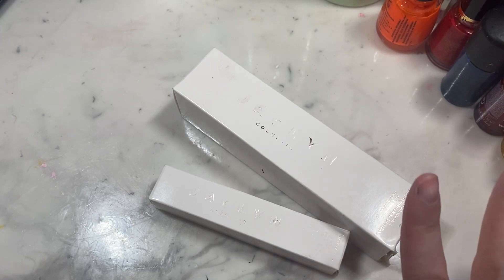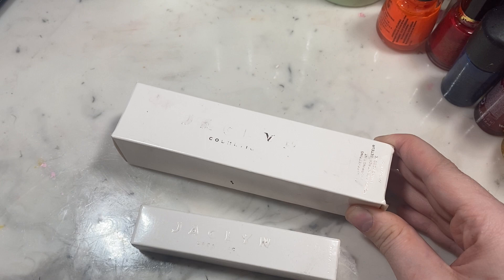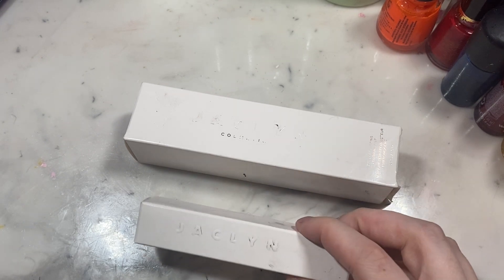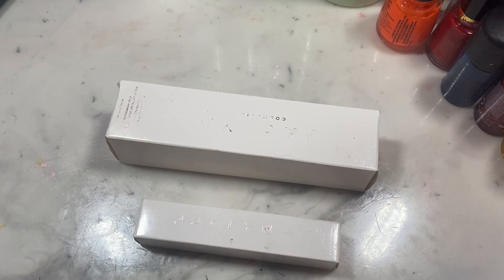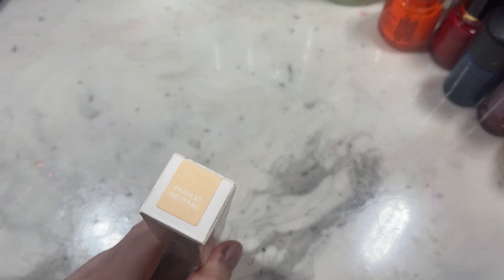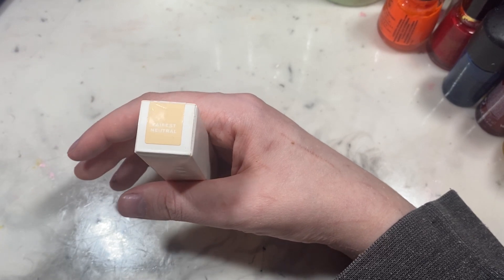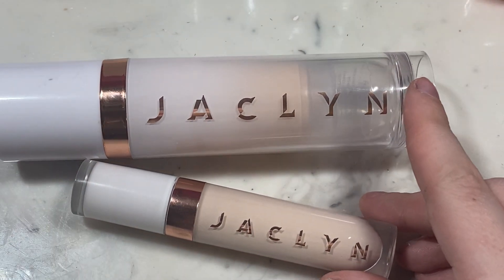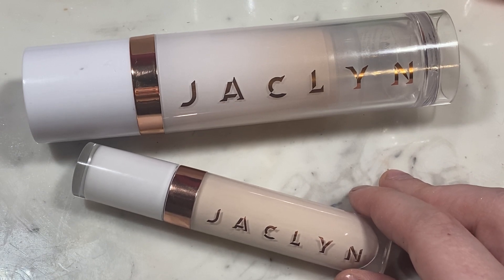Jaclyn Cosmetics Complexion Collection Review: skin tint+concealer (ASMR)